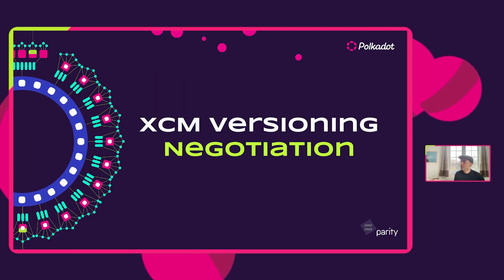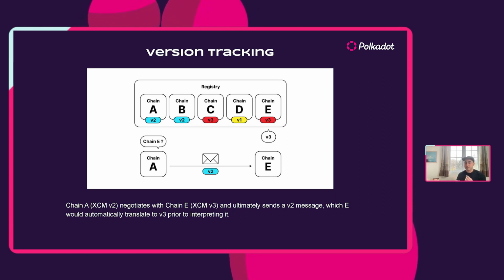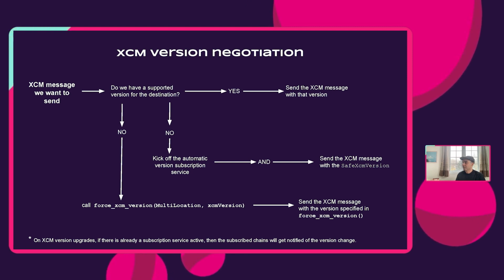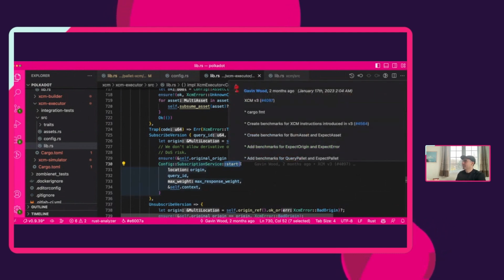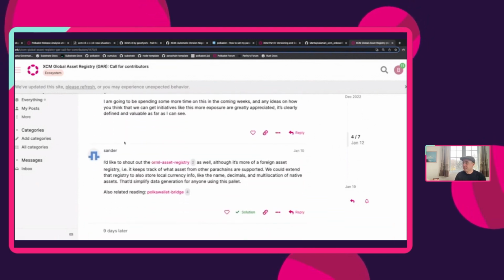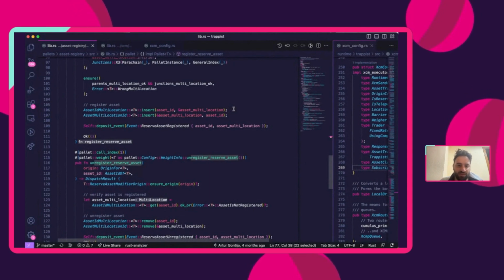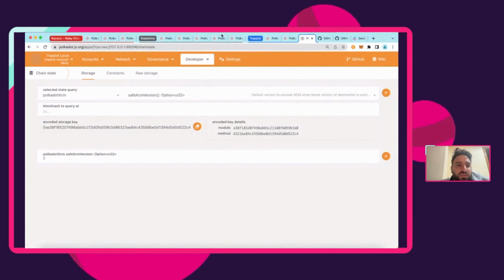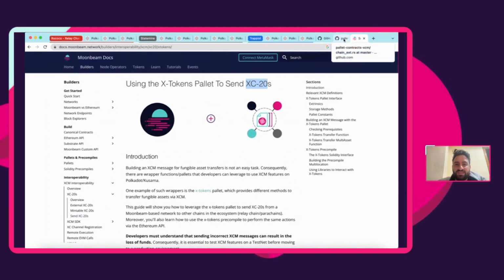Parachains: Cross Chain Interoperability & Advanced Topics | Polkadot Deep Dives